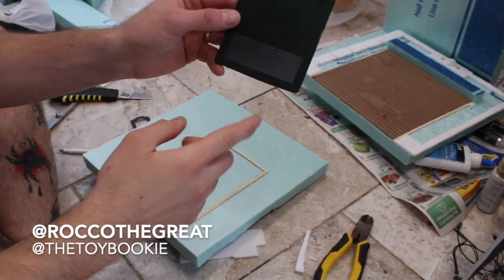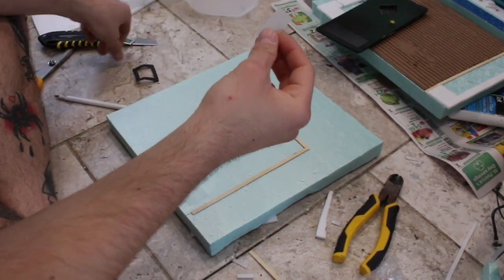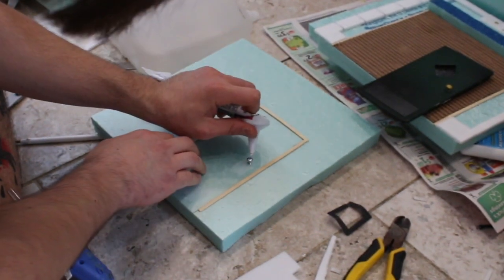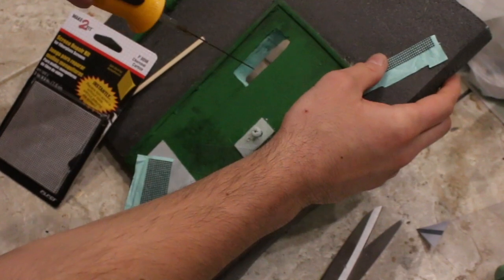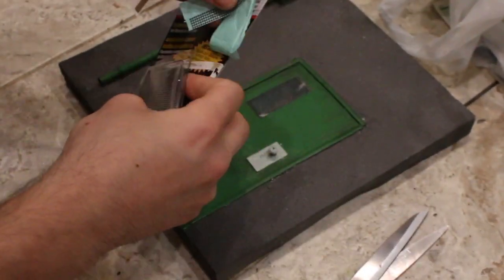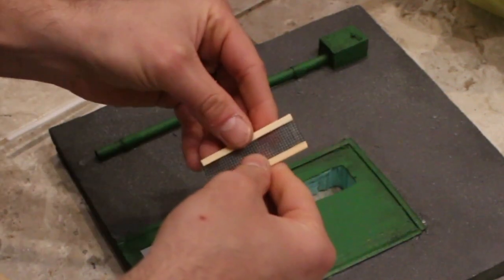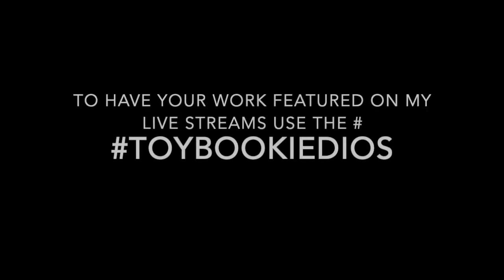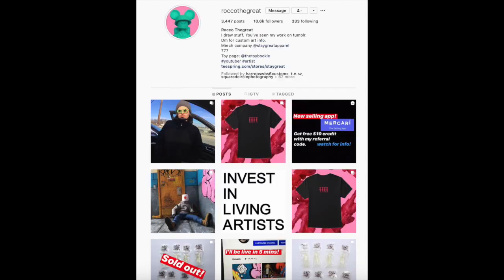TUTORIAL: ADVANCED Door ( with Real Window ) for Dioramas / Miniatures